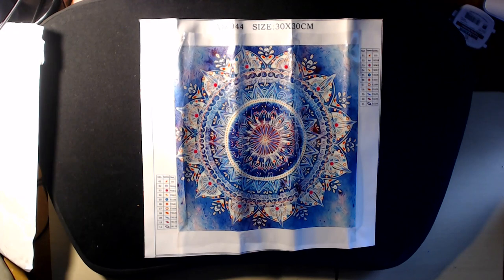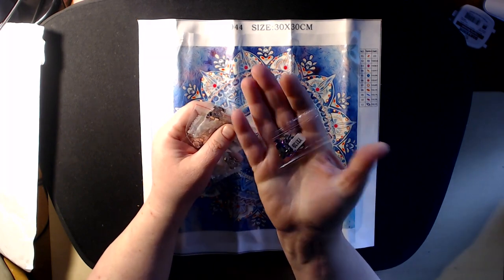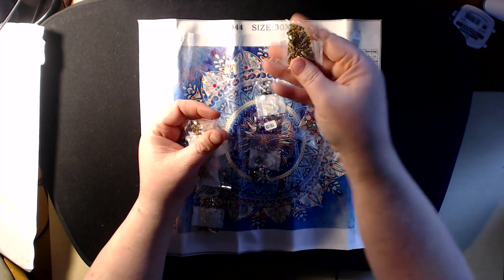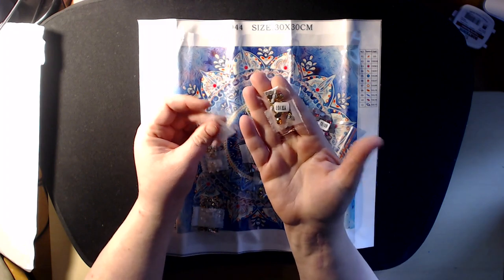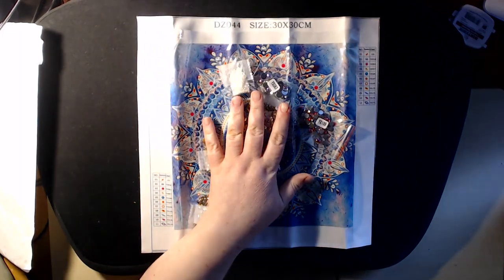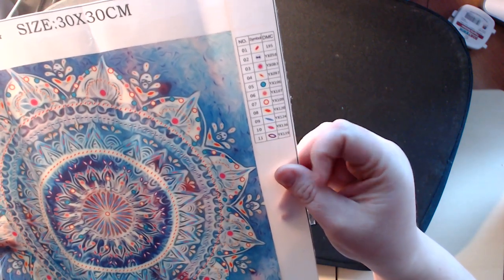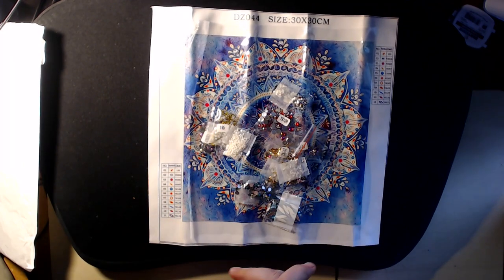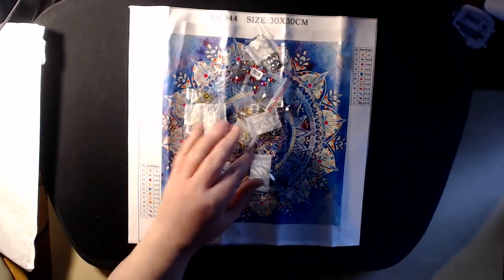Special Diamond Painting Blue Mandala from Aliexpress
To send Products for Review or Happy Mail Please mail to:

Leslie Allen
2233 8th St.